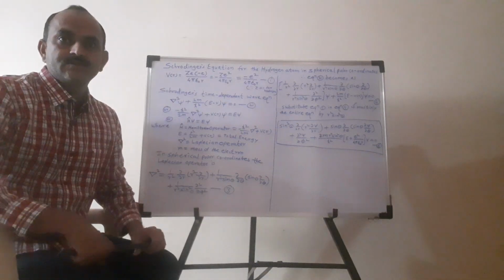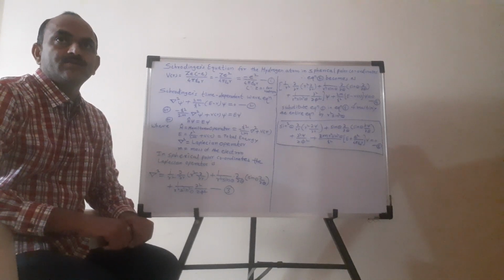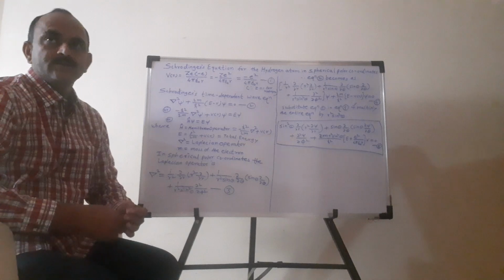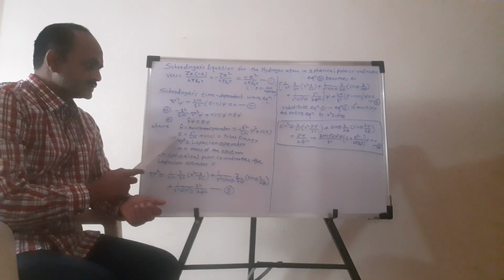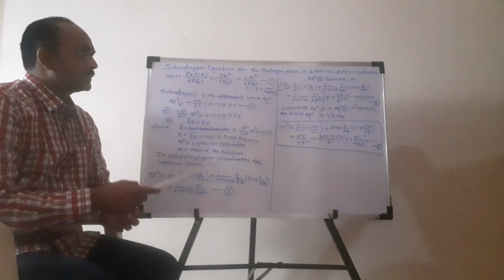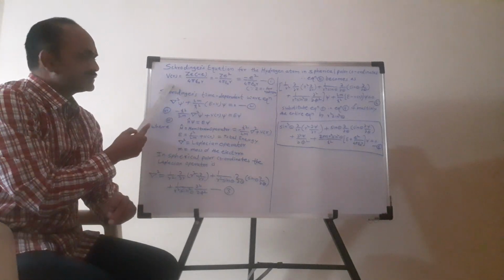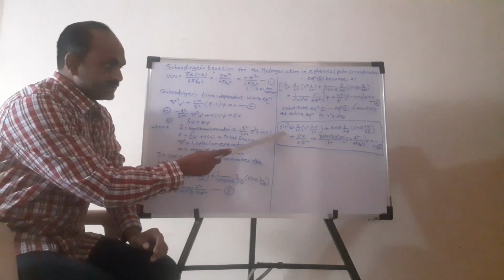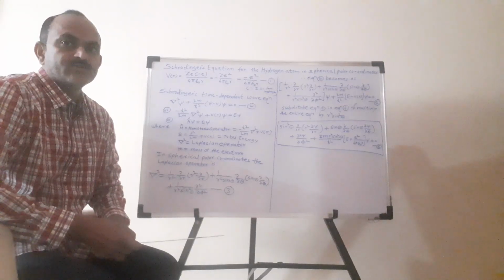Schrodingers equation for Hydrogen atom